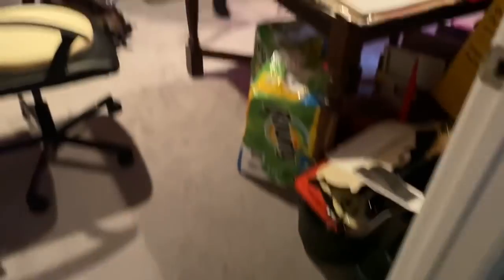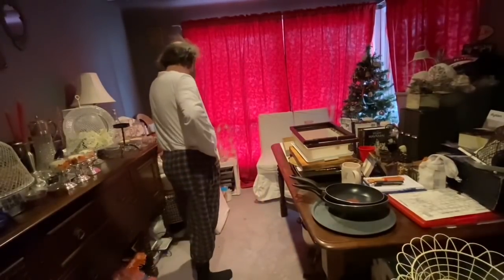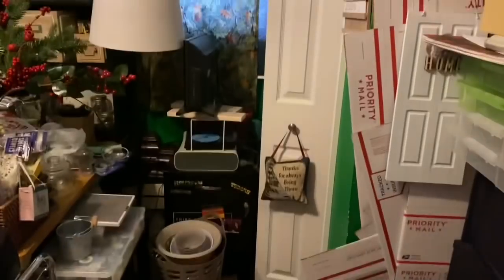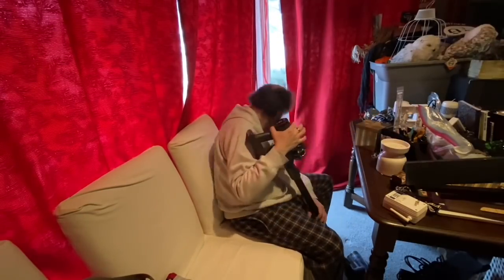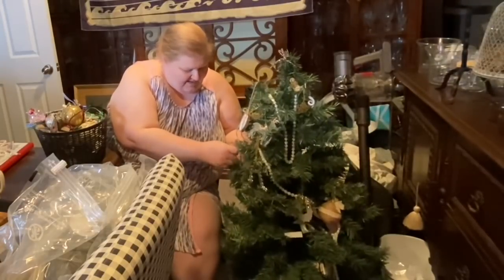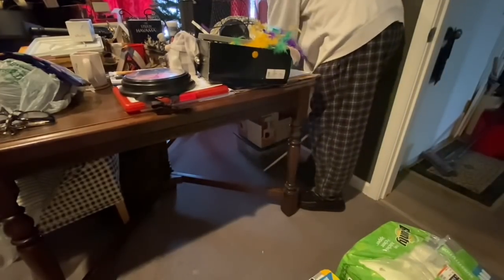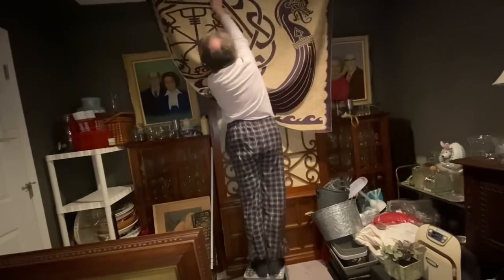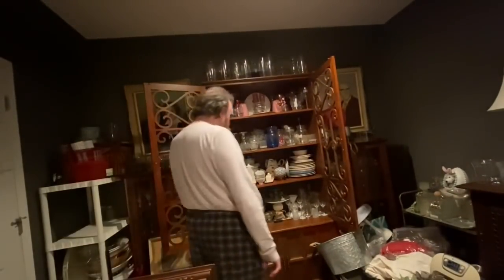Repurposing a Dining Space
Jim and I spent a Valentine’s Day turning our dining room into his new office space… Or at least the beginning of it! Enjoy!